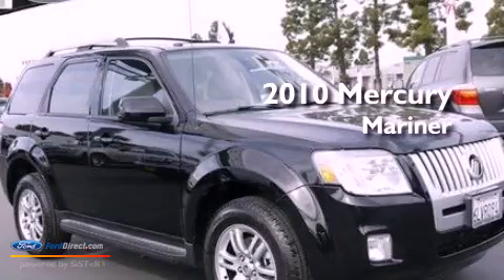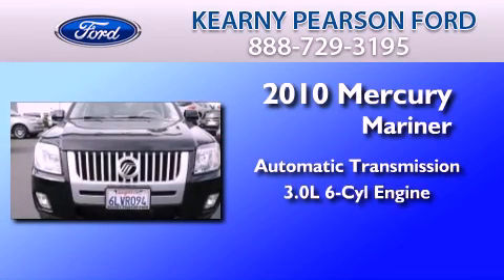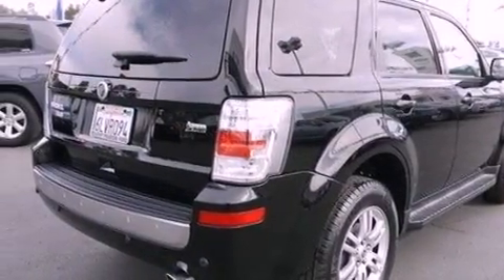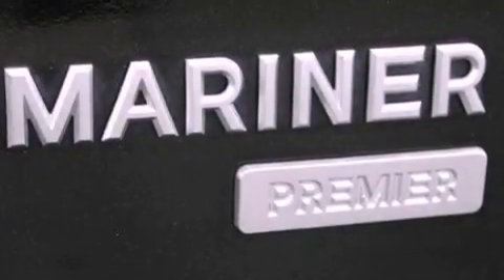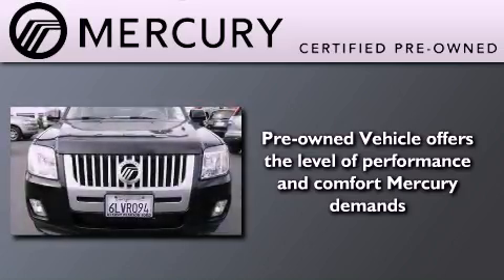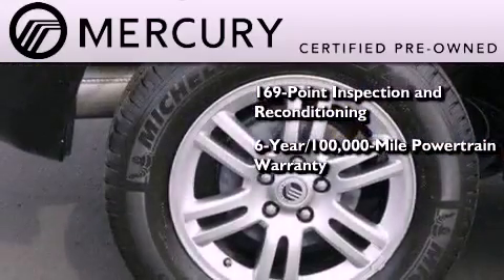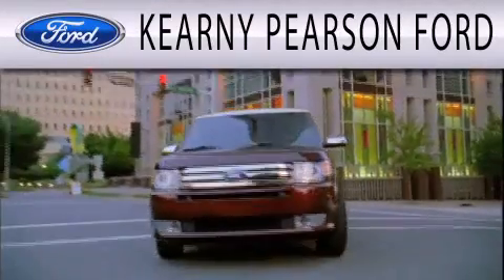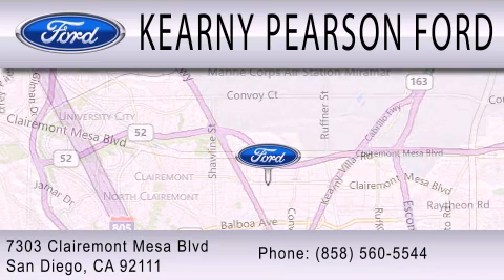2010 MERCURY MARINER Certified San Diego CA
Year : 2010
 Make : MERCURY
 Model : MARINER
 Engine : 3.0L V6 24V MPFI DOHC FLEXIBLE FUEL
 Trans . : 6-SPEED AUTOMATIC
 Exterior : BLACK
 Miles : 26,316

 Stock : 00015619